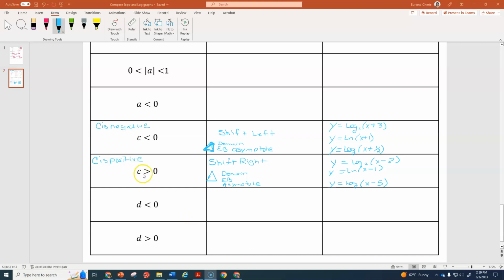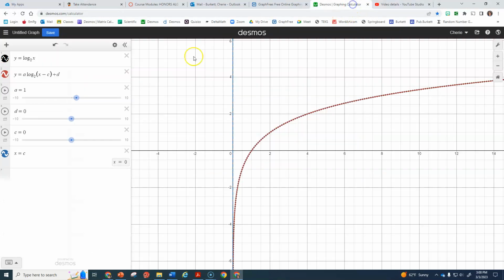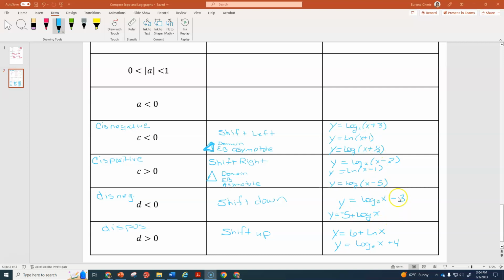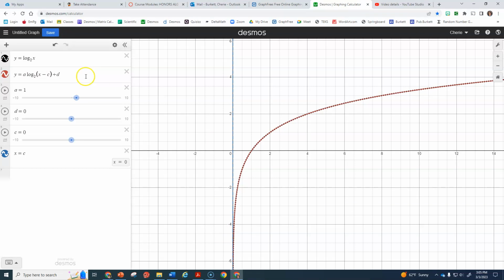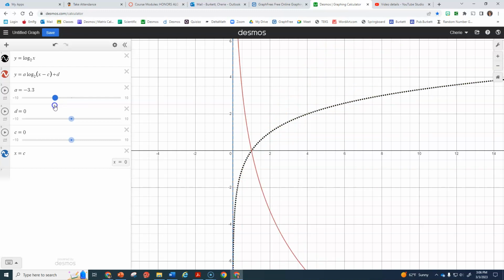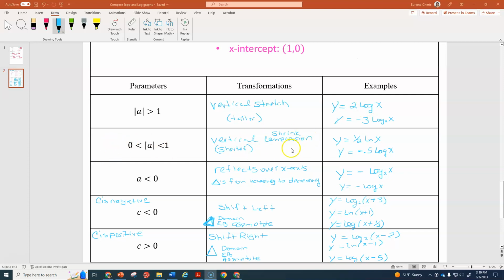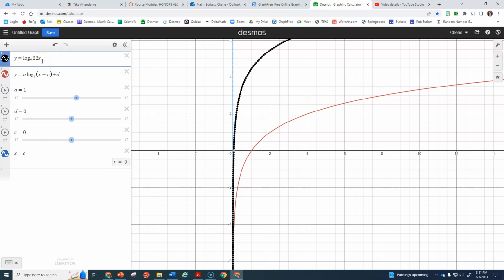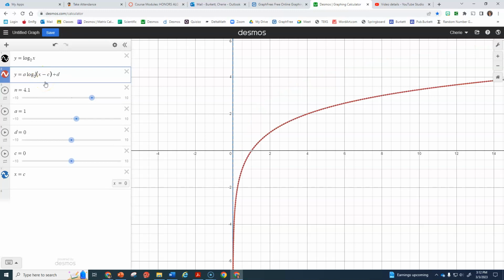Log transformations part 2